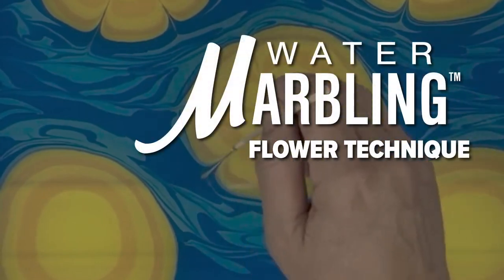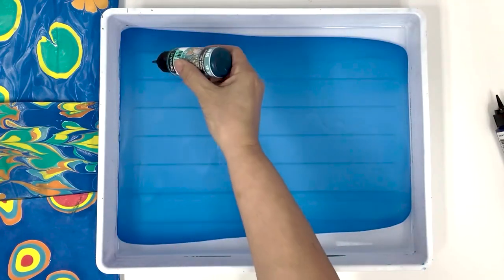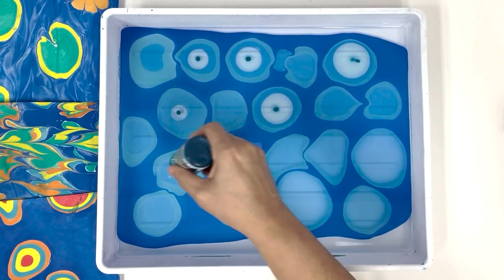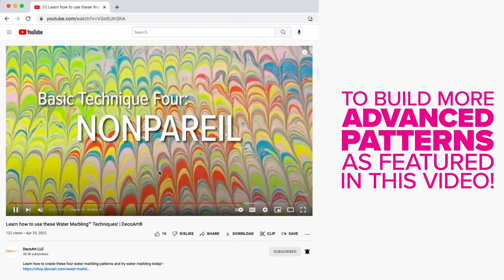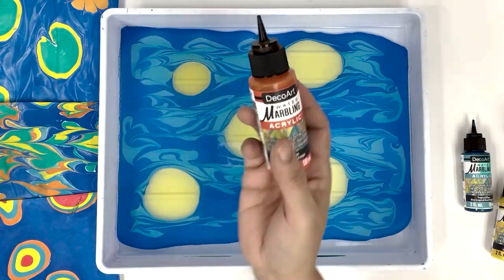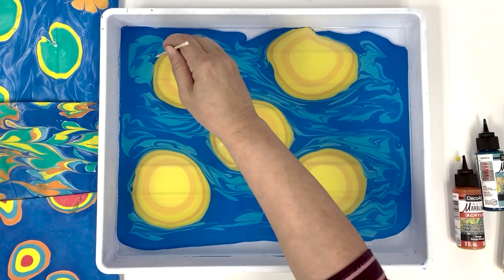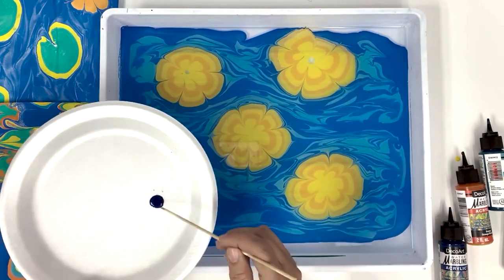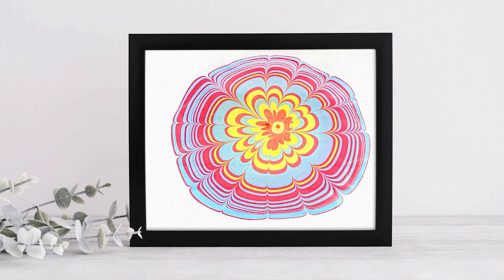Water Marble Painting - Flower Technique Tutorial with DecoArt® Water Marbling Paint™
We make paint so you can create your best.